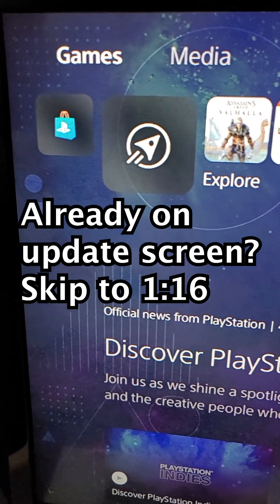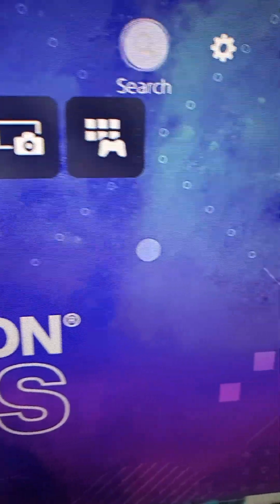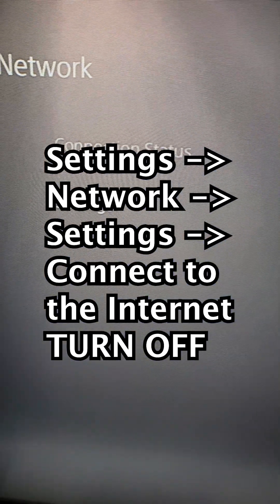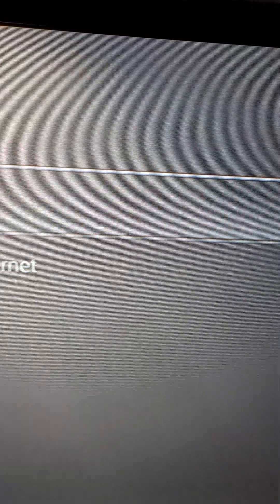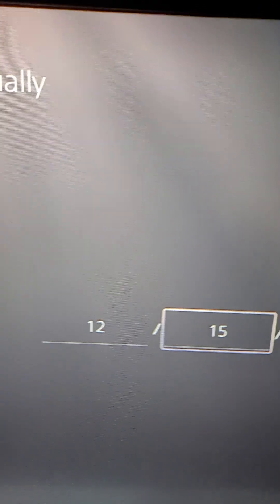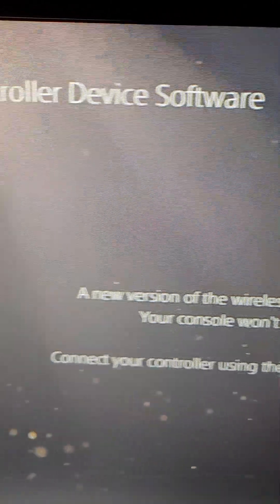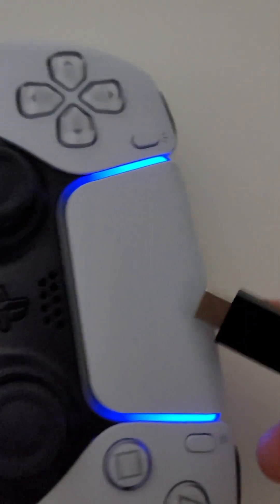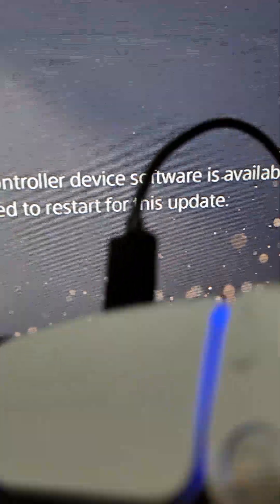PS5 How to UPDATE DualSense Controller (Manual OR Automatic)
How to download and install the software update for your PlayStation 5 DualSense controller. This includes manually finding the update. Also works on PS5 Pro or Slim.